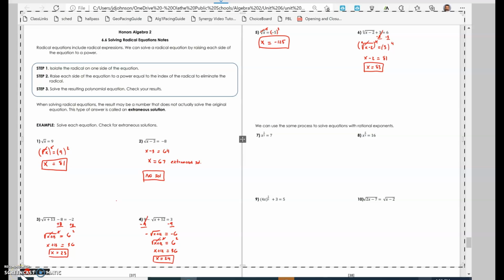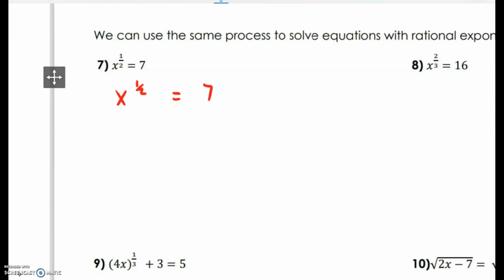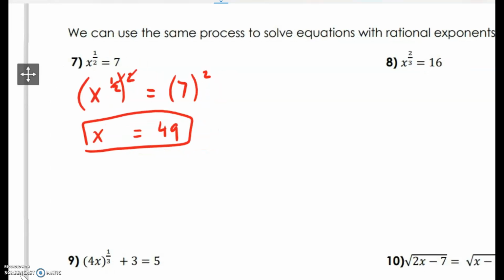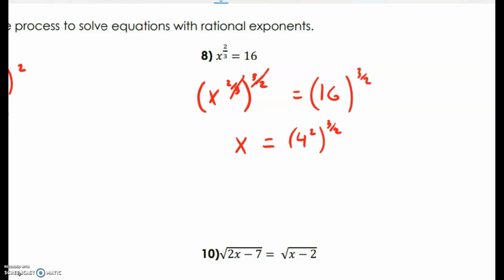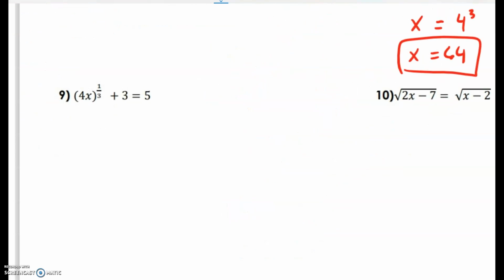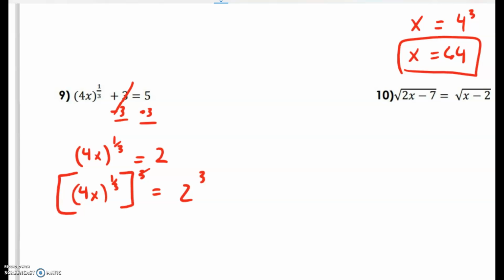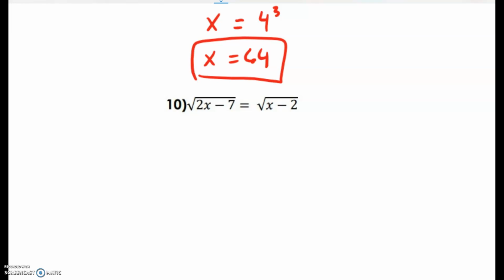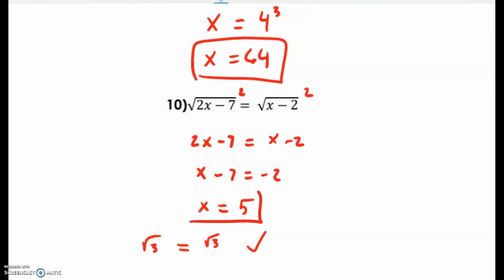6.6 Solving Equations with Rational Exponents - Part 2